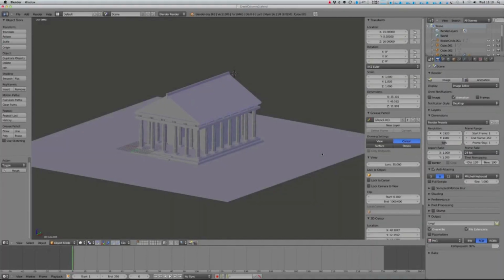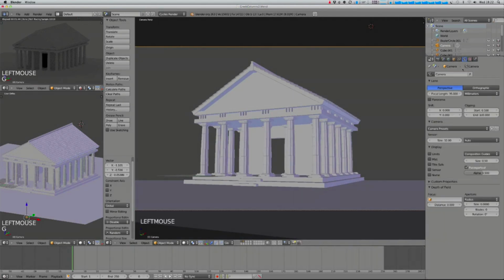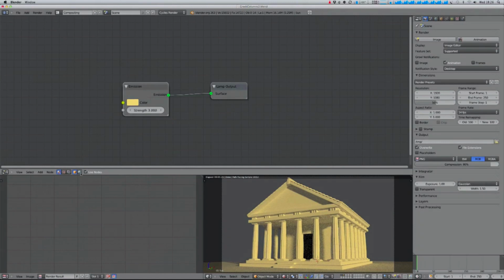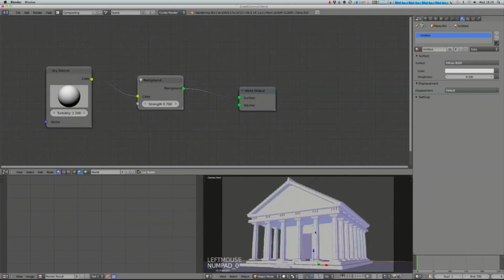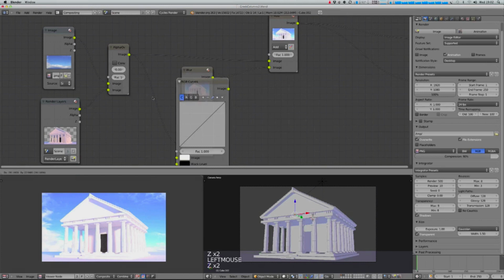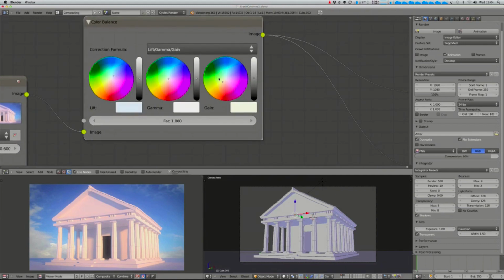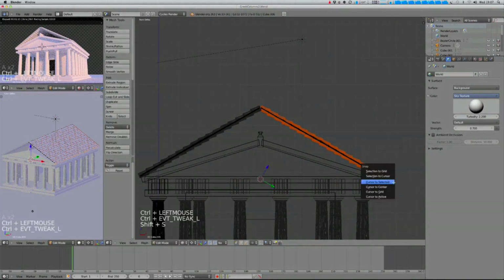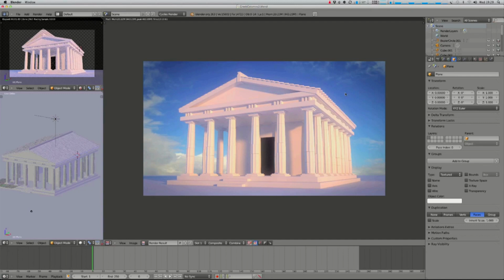CGC Classic: Modeling a Temple Pt. 2 (Blender 2.6)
In this two part tutorial, learn how to model and render a classic greek temple using Blender.